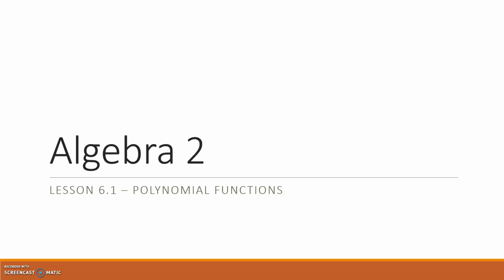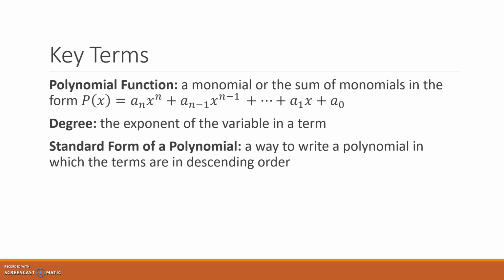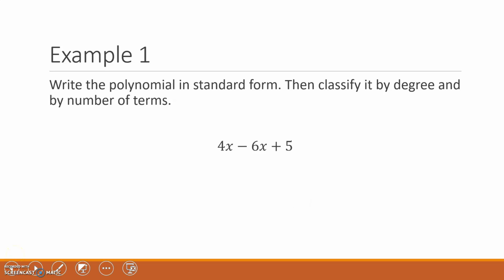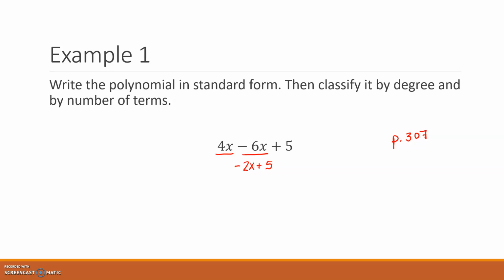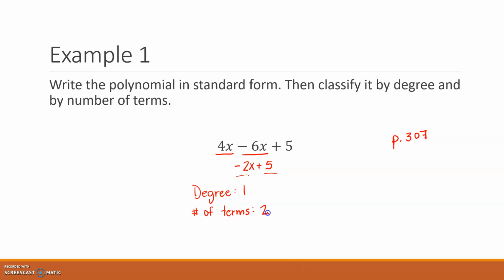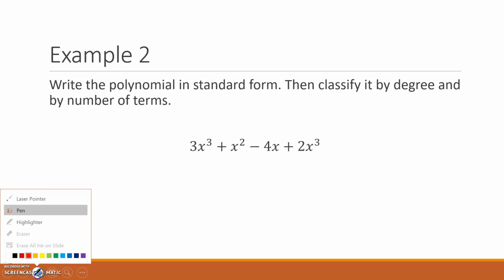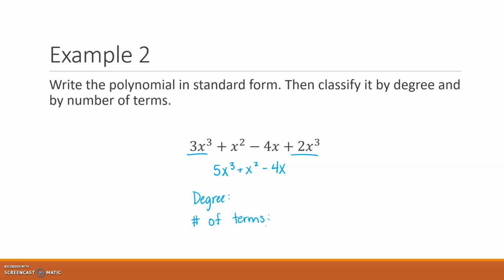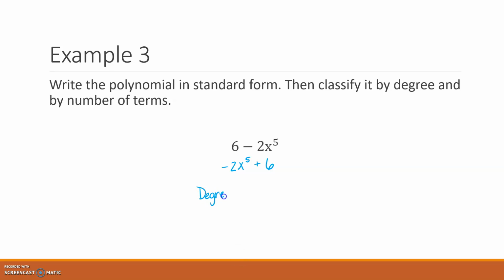Algebra 2 - Lesson 6.1 - Polynomial Functions